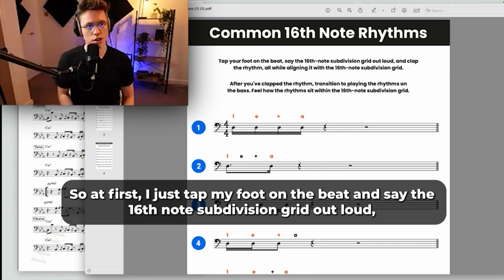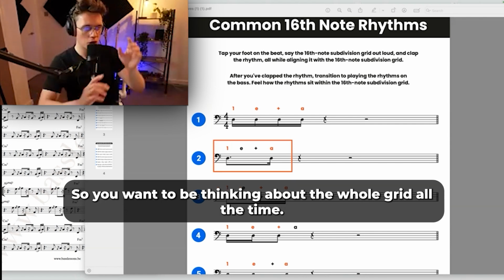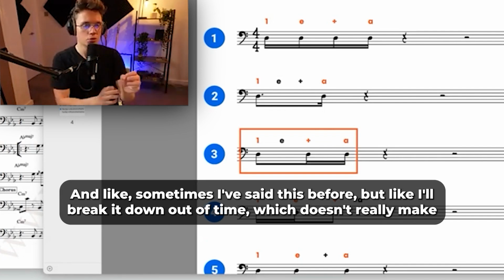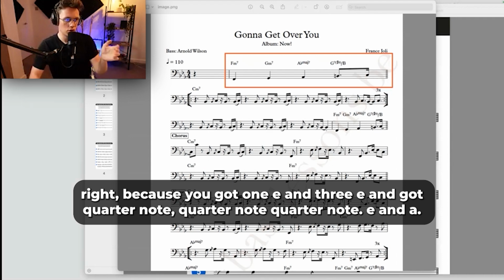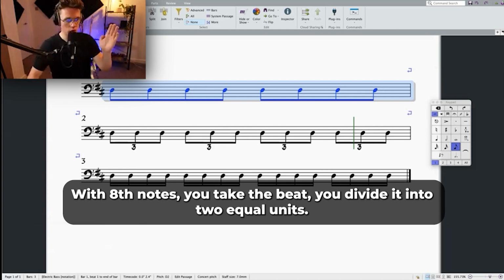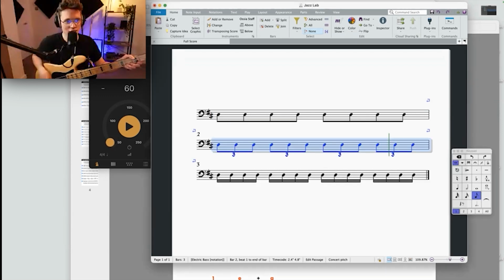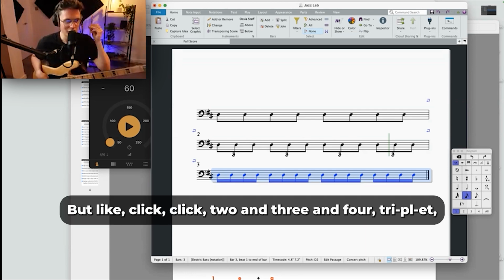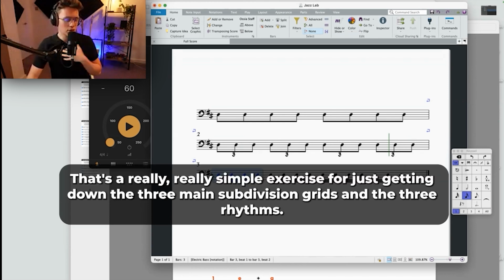Try This Simple 16th Note Exercise...